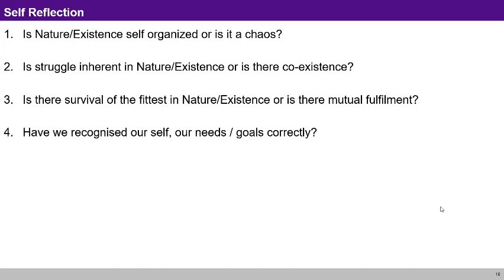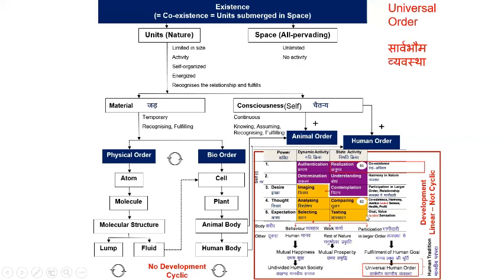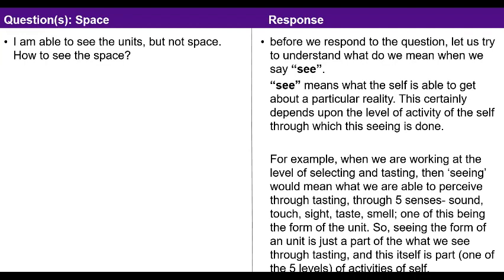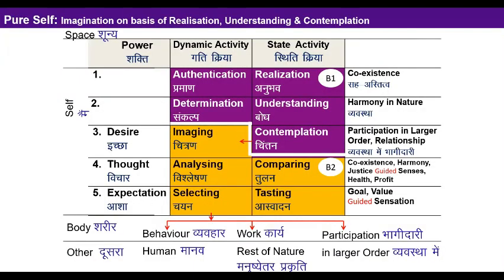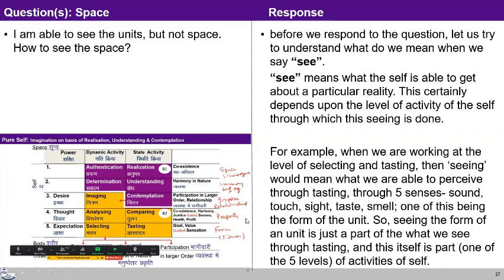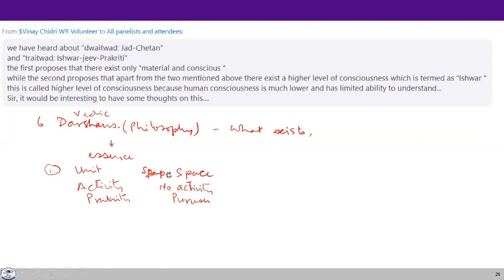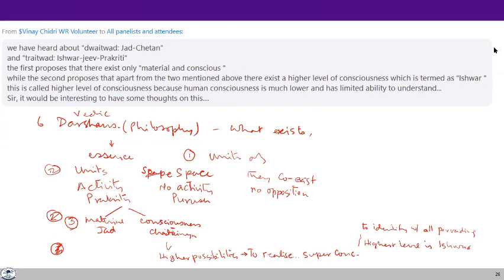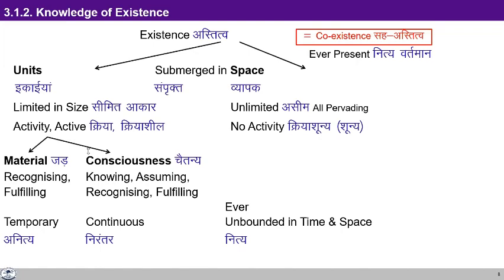UHV-II L21 FAQ1 Realizing Existence as Coexistence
00:25 What is Fluid and Lump?
04:00 Is Air also fluid?
05:48 why is space called Shoonya or Nothing?
12:12 How do I see Space?
35:32 Higher level courses
37:07 Explain Davait, Advait and Triait.
50:25 Purusha and Prakriti
52:47 Purpose of creation /Human beings, should I look at space or units for sustainability?
62:00 Can't we accepted Self as a Unit and Space as self?
62:04 How do we define Activity? Role of Energy in Activity?